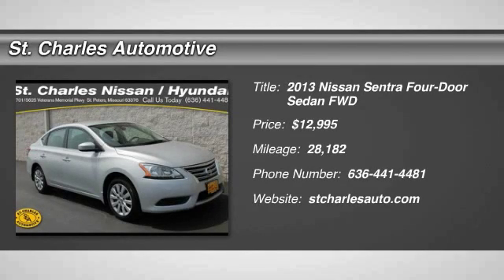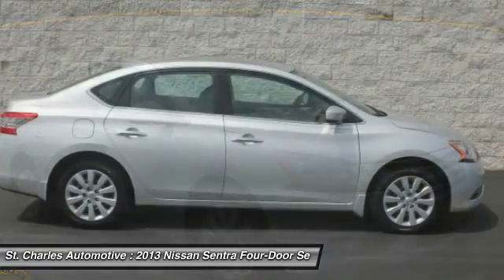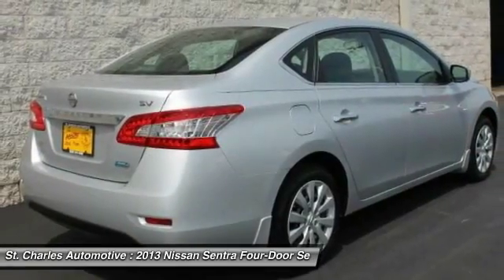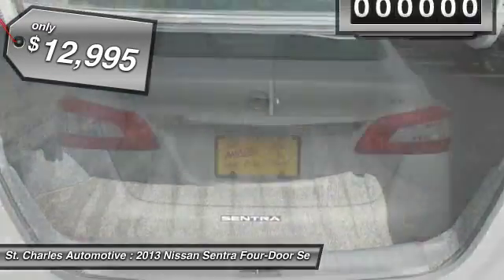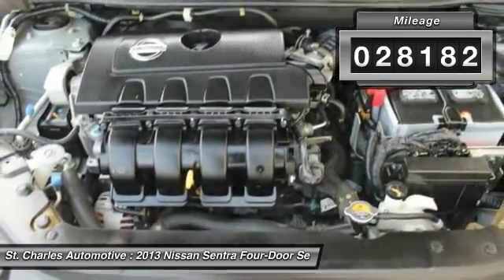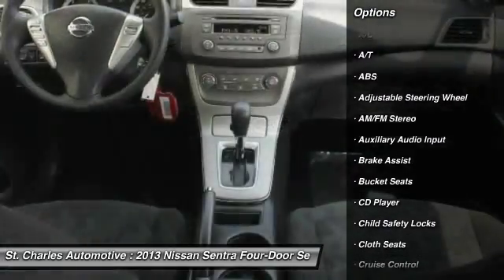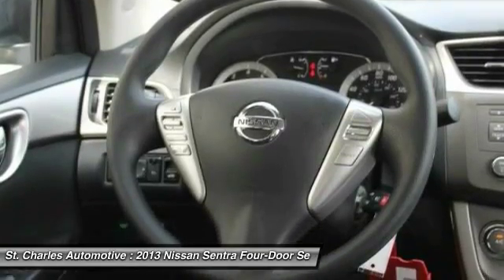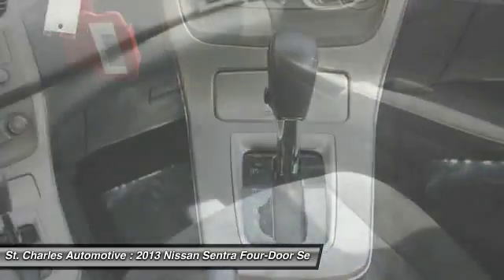2013 Nissan Sentra St. Charles Hyundai 45447-1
2013 Nissan Sentra SV

Looking for the right four-door sedan? Today could be your lucky day. With 28182 miles, this Brilliant Silver - Gray, 2013 Nissan Sentra equipped with Automatic transmission could be yours. Request more information and set up a test drive right away.